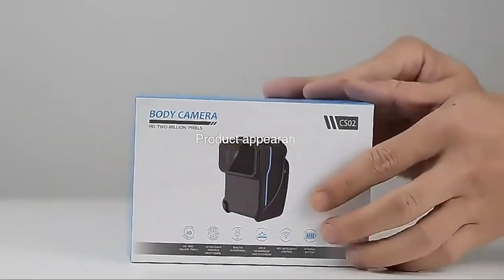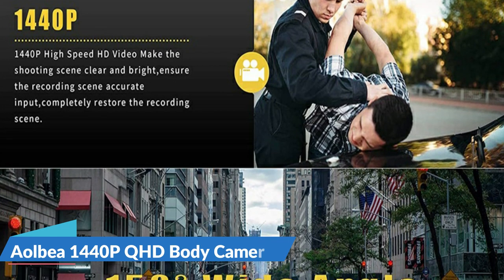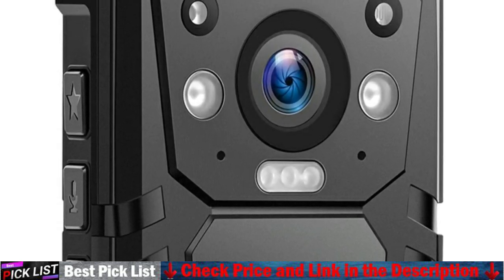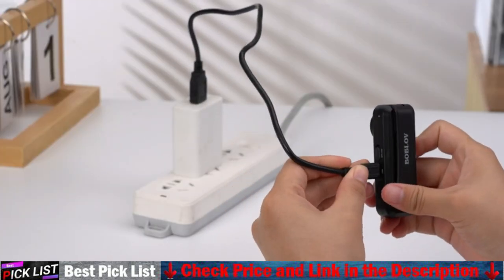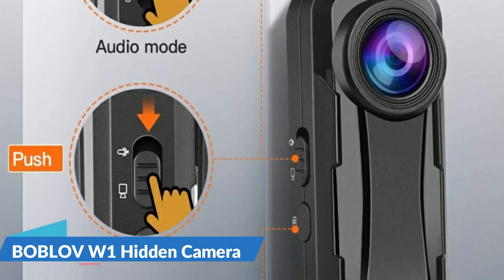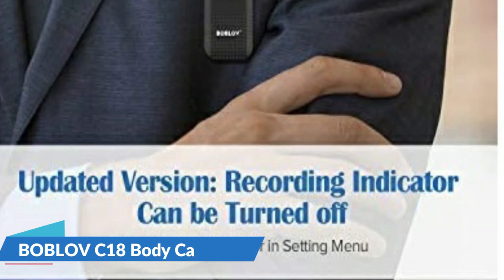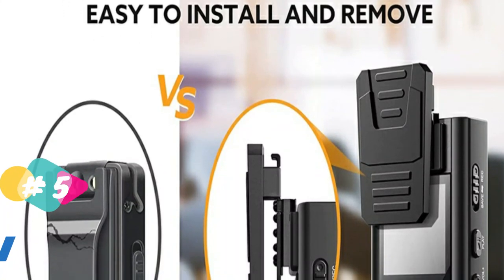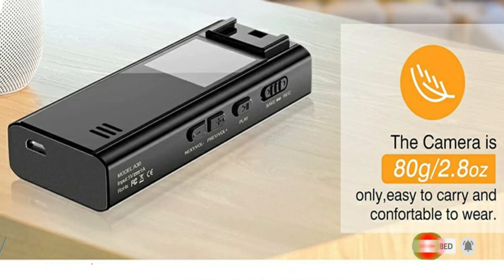Best Mini Body Camera with Audio 2024 👌 Top 5 Best Mini Body Camera with Audio Reviews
Only the Best mini body camera with audio we listed in today's best mini body camera with audio reviews video. We try to pick the Best mini body camera with audio on price per value. Check Links in below for price of best mini body camera with audio we listed in this video:

All above mini body camera with audio links are Applicable (Paid Link) in USA, Canada & UK
What we do: Our team analyzes lots of best mini body camera with audio reviews that are designed for different kinds of users. We also take expert's suggestions to make the best body camera with audio, also pick some best body camera for hunting. We will take into consideration quality, features, and price; so you can decide which body cameras is best for you. We hope our findings will help you find the most accurate and best mini body camera for the money.